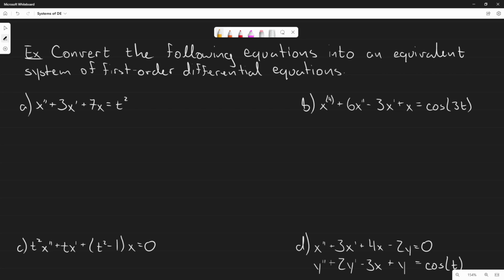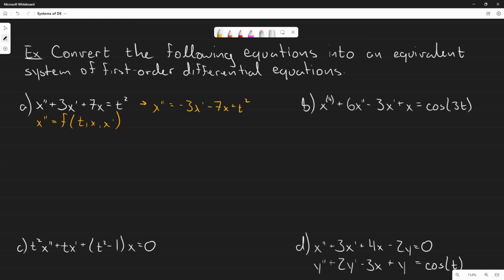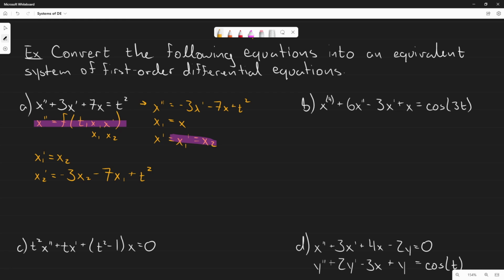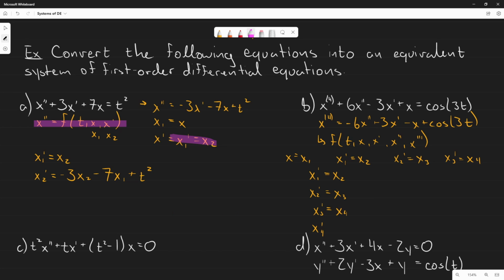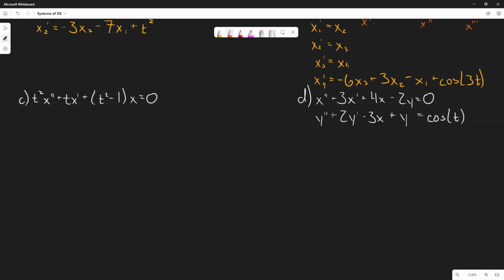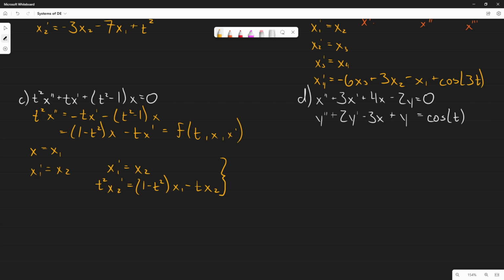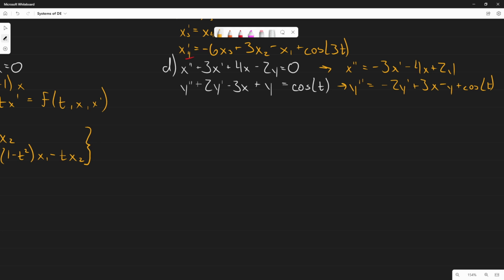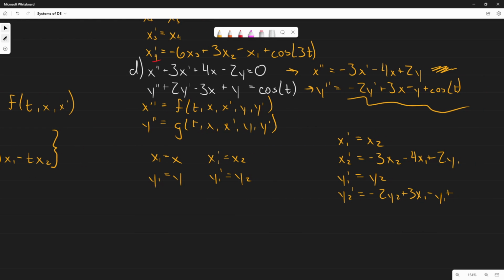Converting to First Order Systems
Baby steps. Starting small by creating first-order systems before we start solving these systems :)